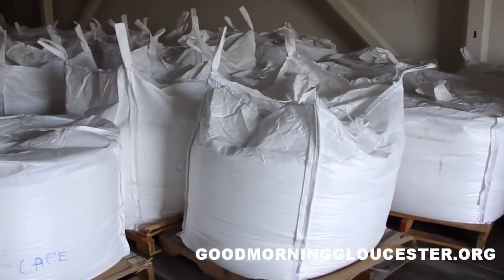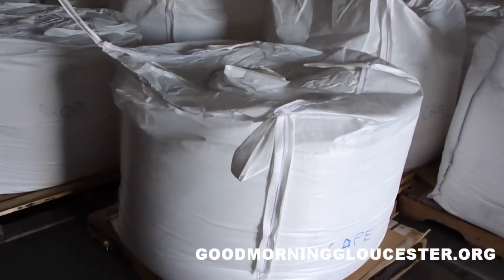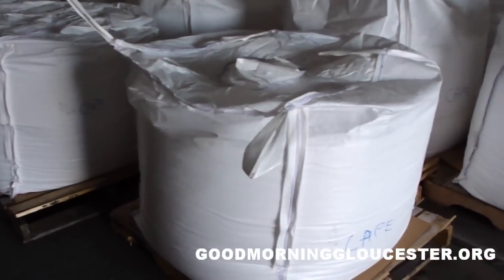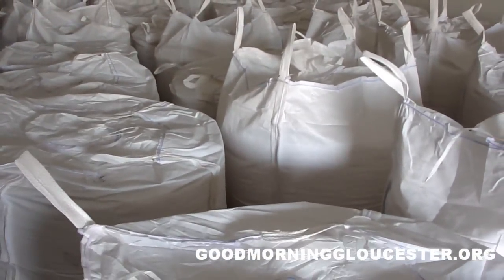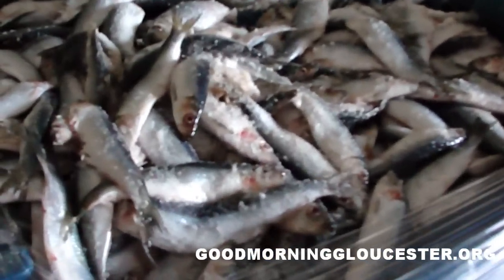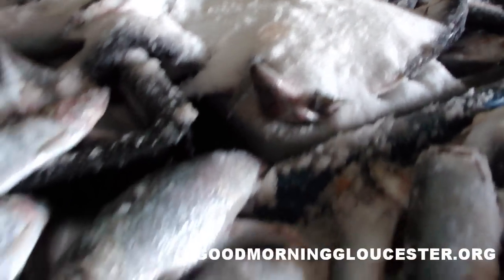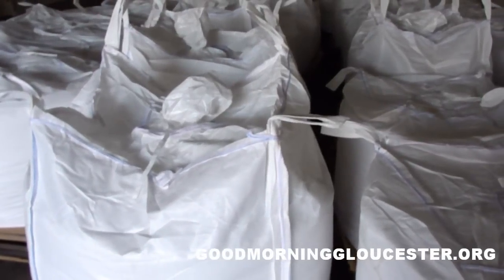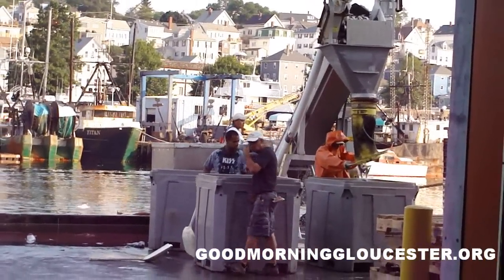66,000lbs of Salt To Be Used Salting Herring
salt used to salt vats of herring